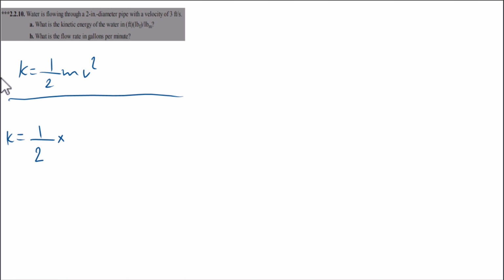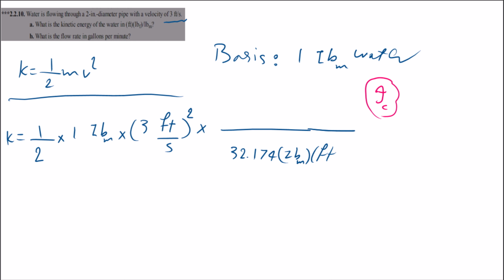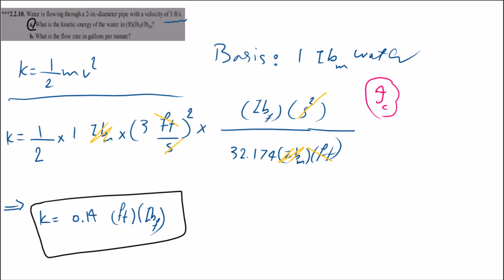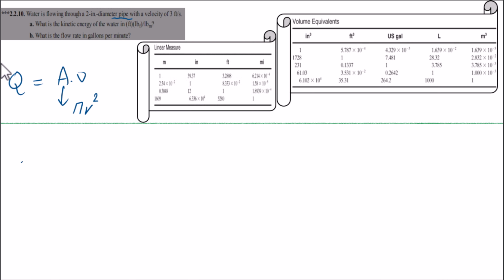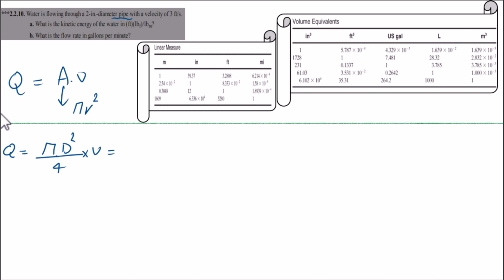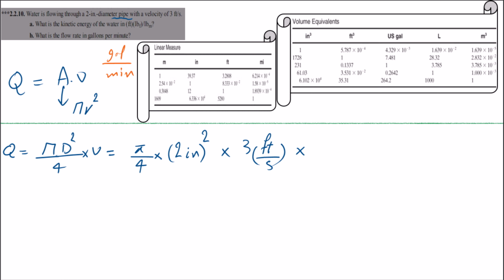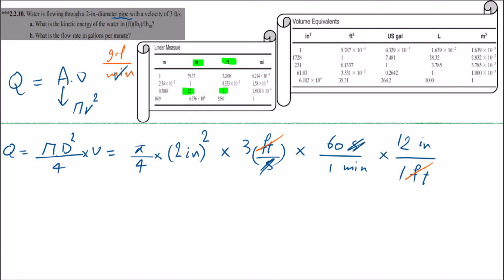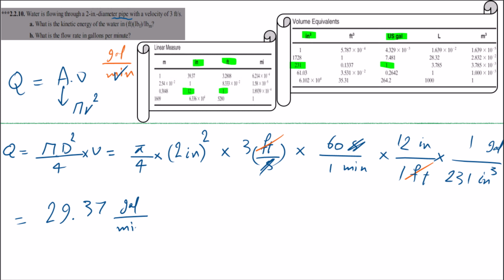Problem 2.2.10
Hello guys.😁
At this session you'll learn the solution of the problem 2.2.10 😉
Comment any question that you have and is related to this problem that I solved at this video.👷‍♂️
basic principle and calculation in chemical engineering,chemicalengineering,science,4thvideo,educationalvideo,educational,Himmelblau,David M. Himmelblau,